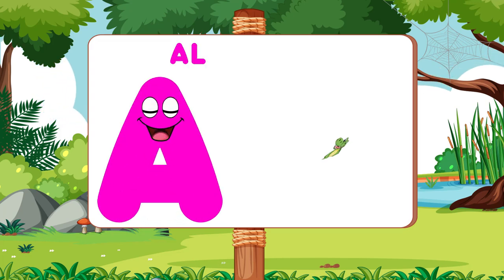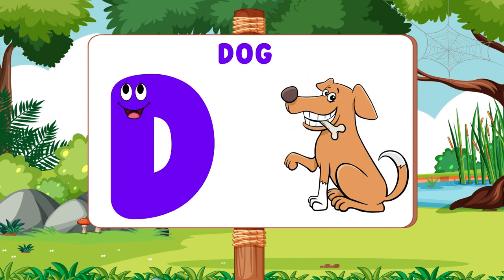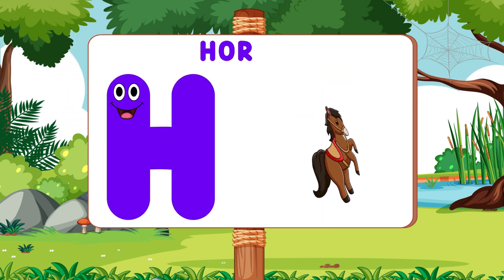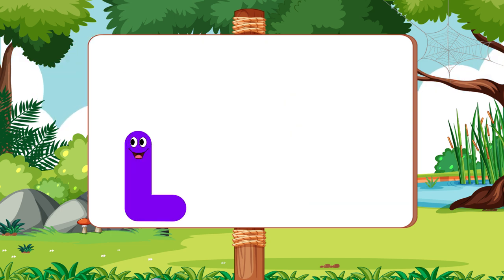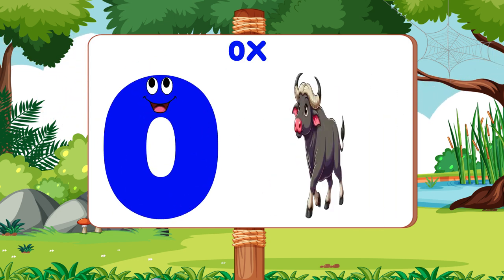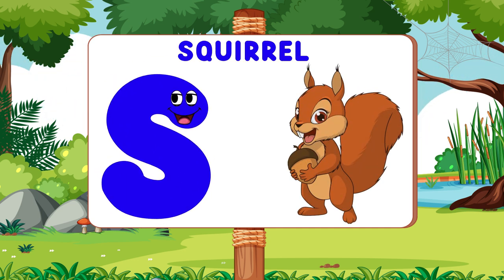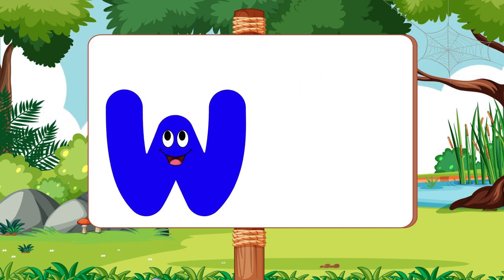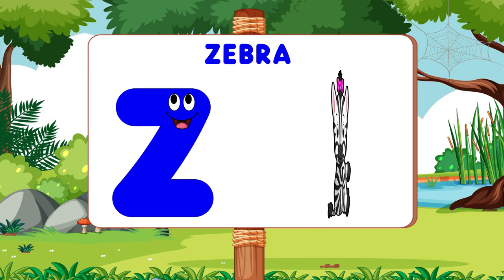ABC Phonics Song | English Alphabet Learn A to Z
ABC Phonics Song | English Alphabet Learn A to Z | ABC Song | Alphabet Song

You're Quires:

ABC Learning
English Alphabet Learn A to Z
Alphabet
early education
educational video
educational hub
home school
kids video
learning English
english alphabet
abc
abcd
alphabet
abc phonics
phonics song
abc song
alphabet song
abcd song
phonics sound
phonics